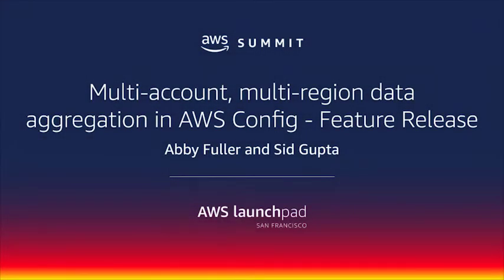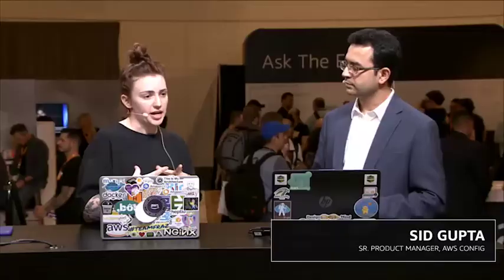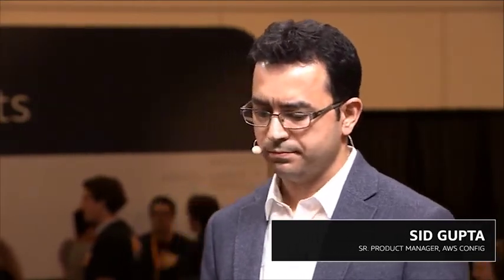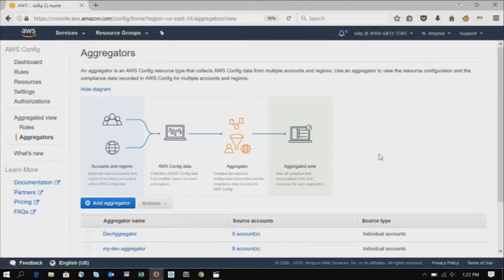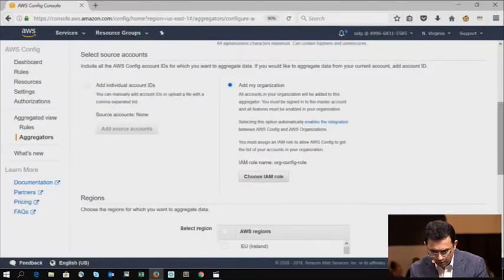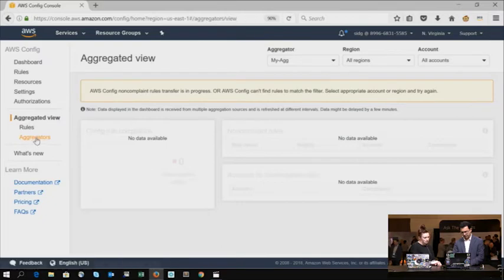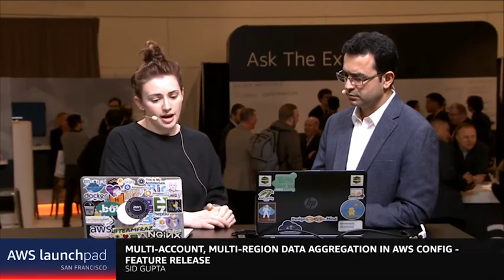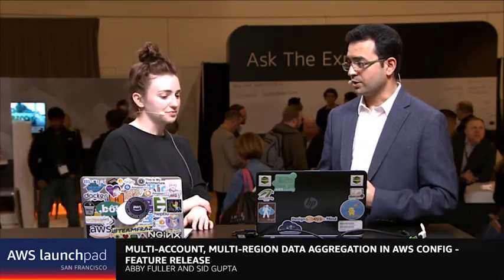Multi-account, Multi-region Data Aggregation in AWS Config - Feature Release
Multi-account, multi-region data aggregation is a new capability in AWS Config that gives customers a cross-account, cross-region view of their Config rule compliance status. This capability enables centralized auditing and governance.  Customers can also associate their AWS organization with this feature and get organization-wide visibility into their compliance.